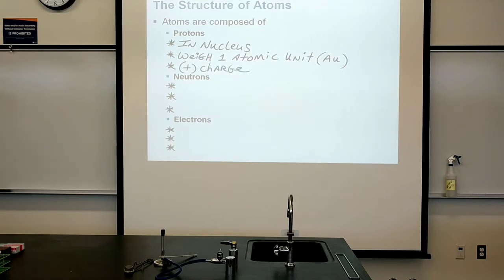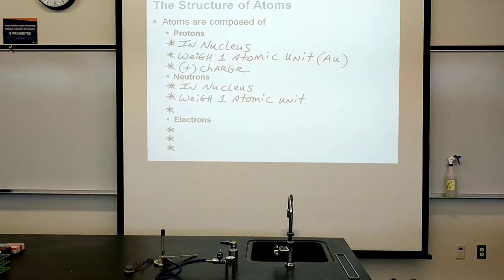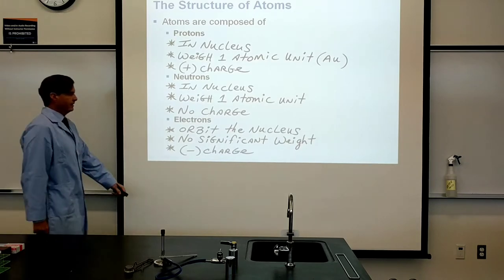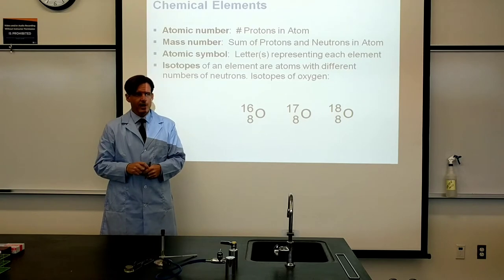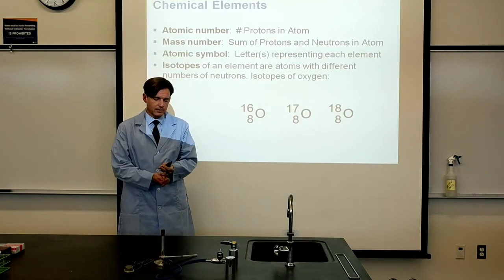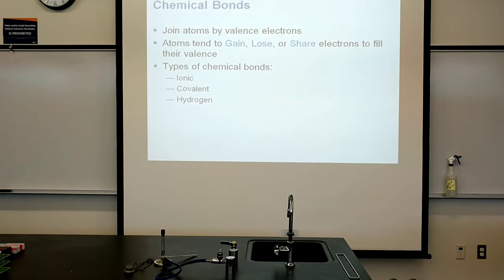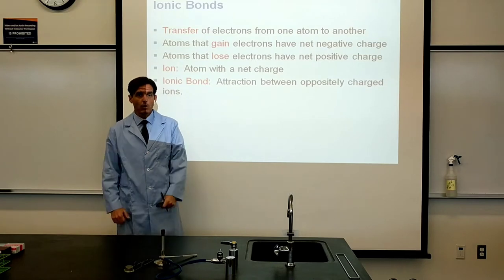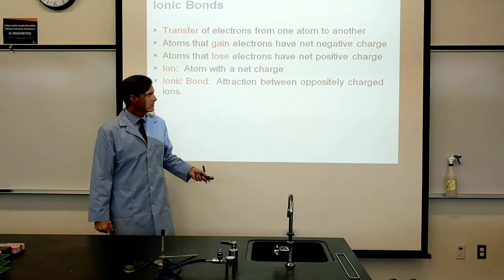Sep 1 - Bio210 Lecture 2, Day 1 - F'2020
Chemistry: Atomic Structure, Molecular Bond Types, and pH